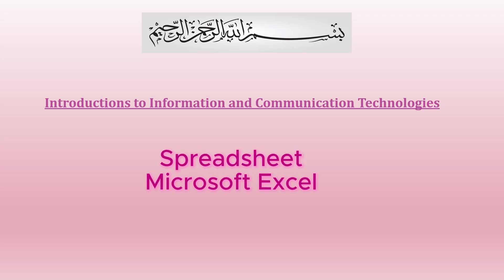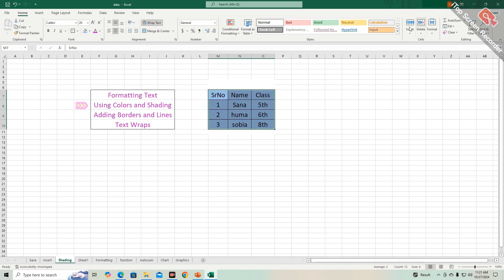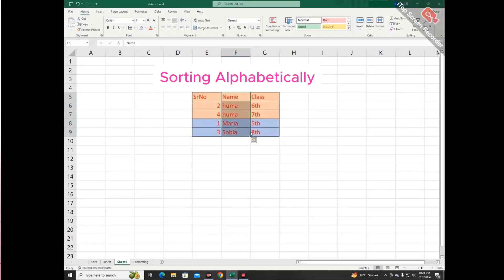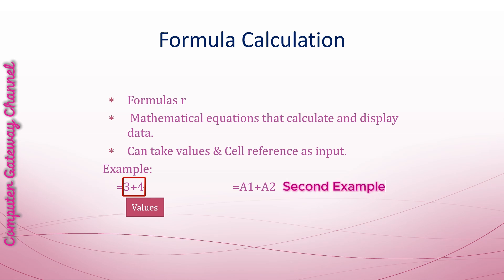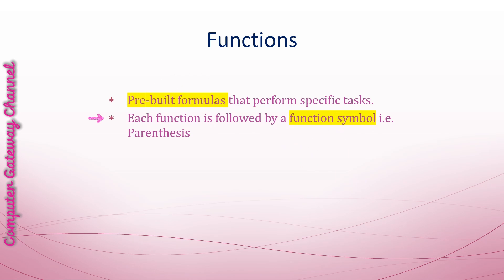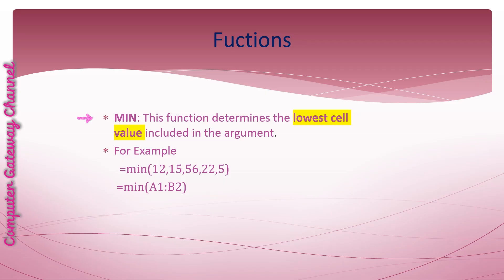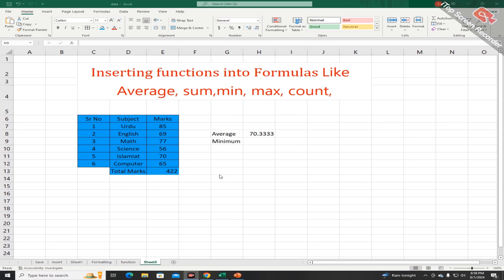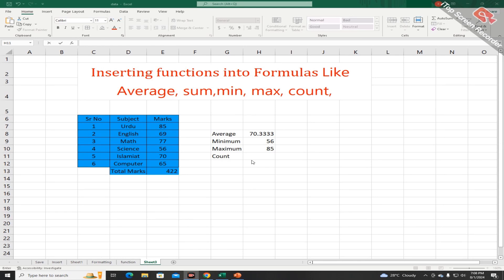Microsoft Excel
This lecture is the second part of the series Spreadsheet Software. In this video you will learn about Formatting Text and Numbers, Border and Shading, Wrap Text option, Sorting(Alphabets and Numbers), Formula, Function(Sum, Average, Maximum, Minimum, Count) using Microsoft Excel.